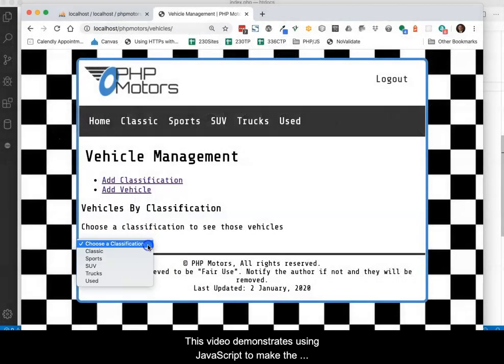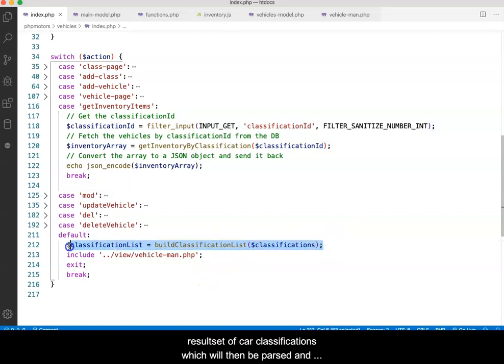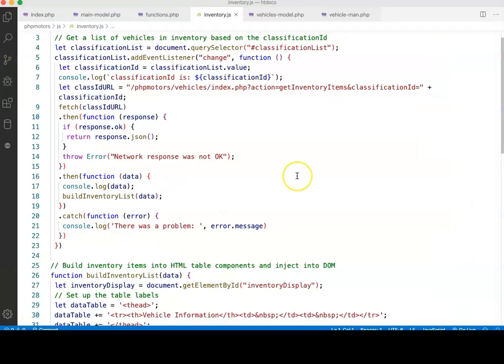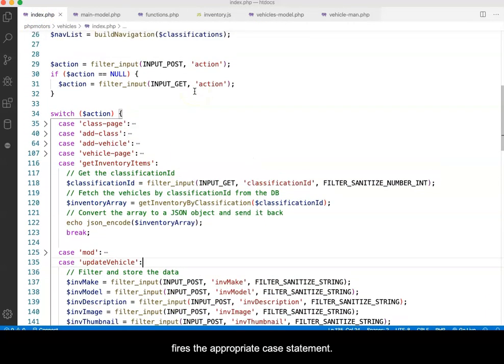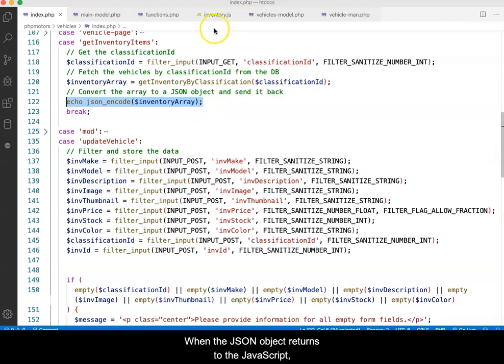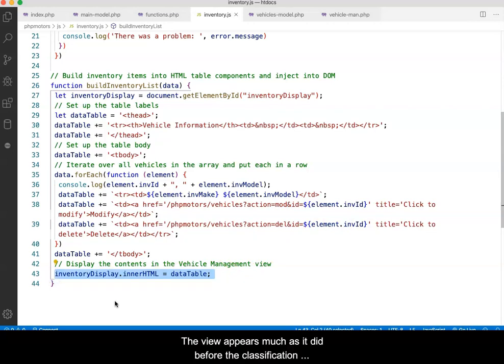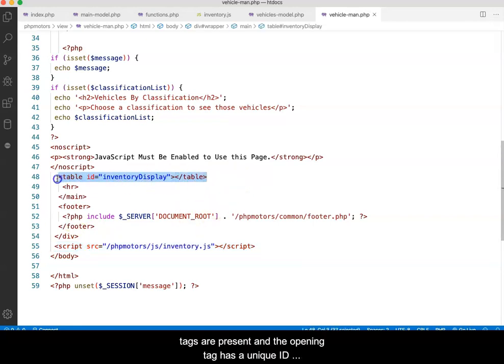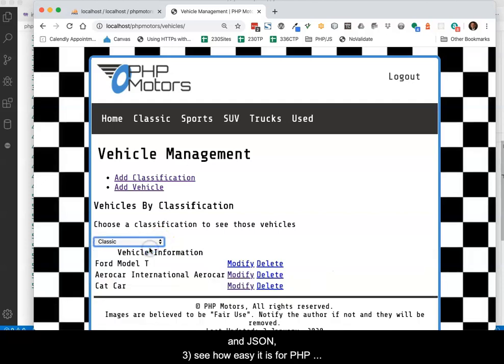PHP JSON AJAX in a Dynamic Site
PHP in concert with AJAX (Fetch API) to generate JSON data is shown to retrieve data from a database, wrap it into HTML and then display it into a web page. This short video shows code and the operation of the code.